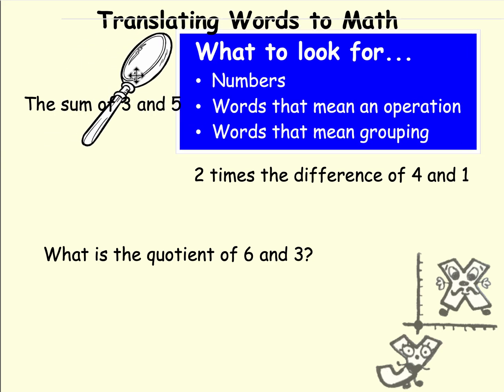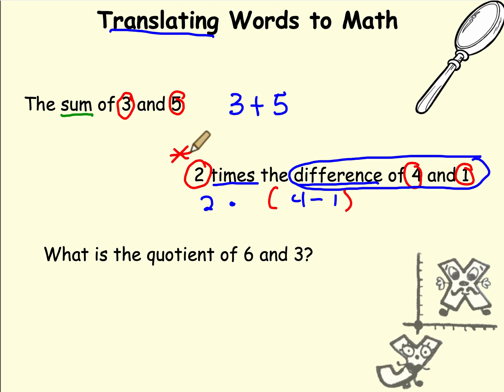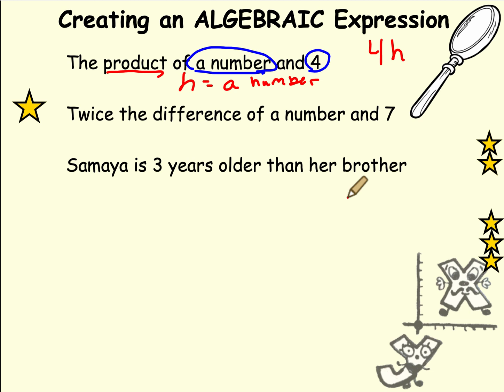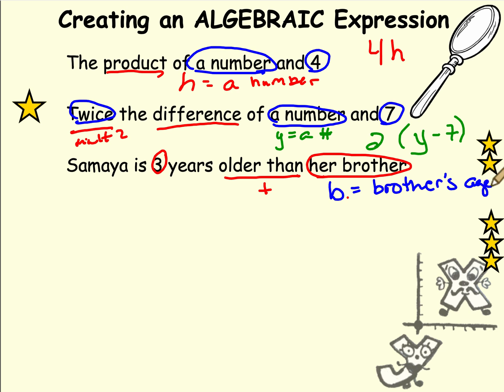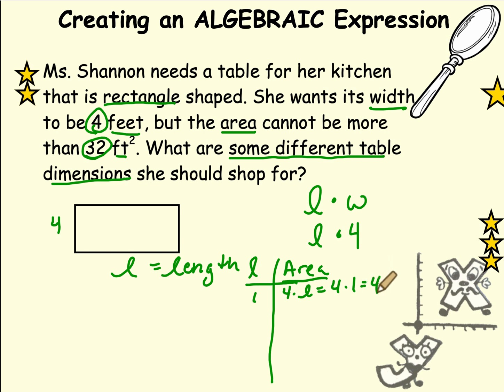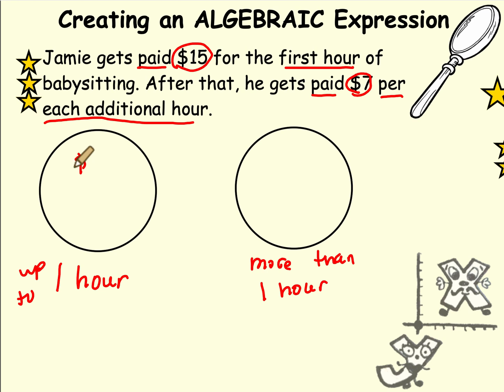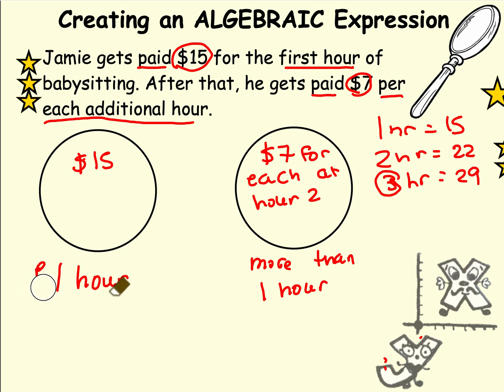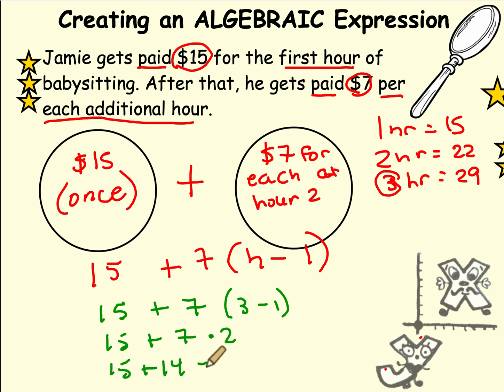Writing Algebraic Expressions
Translating words into a mathematical/algebraic expression which includes variables, symbols, and/or grouping symbols. Intended for middle school students.